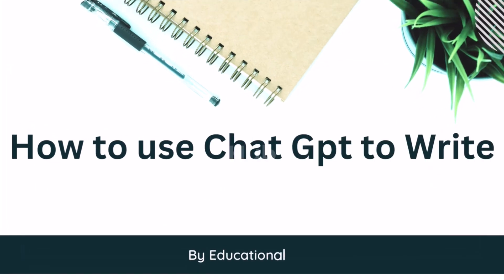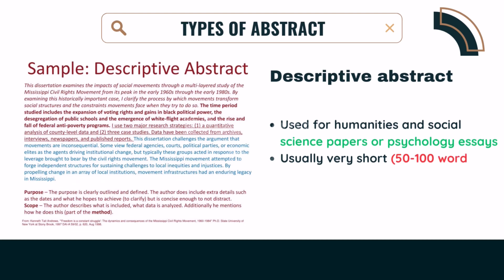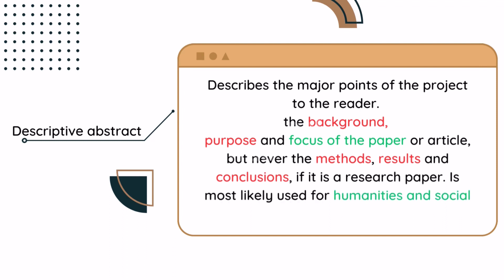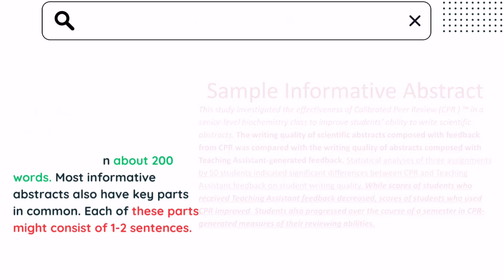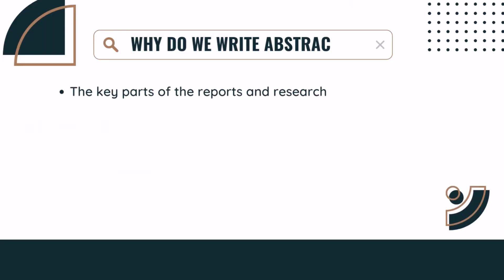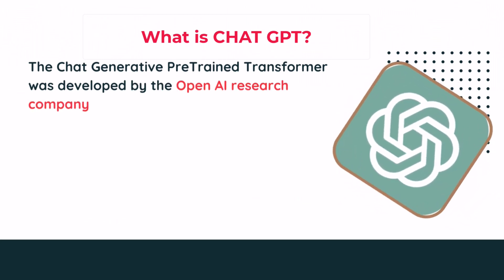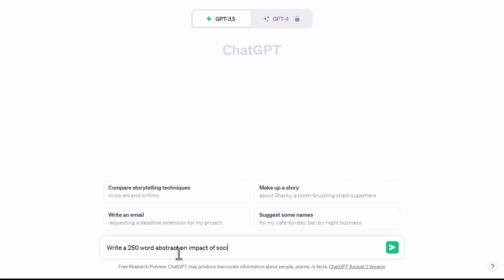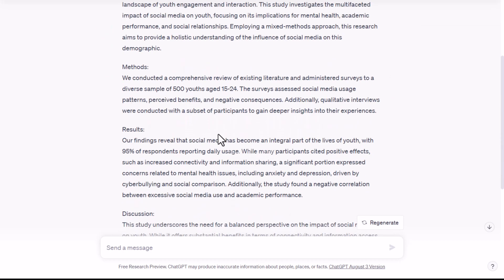How to write an abstract using chat gpt || step by step guide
in this tutorial we will learn how to write an abstract using chat gpt

Links,
Blogspot.